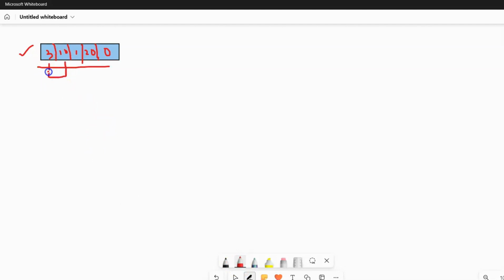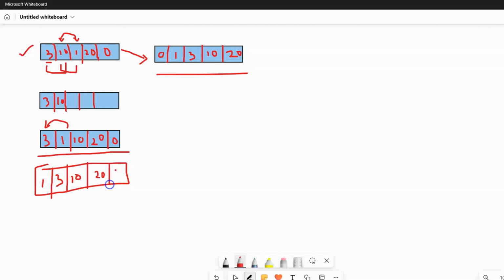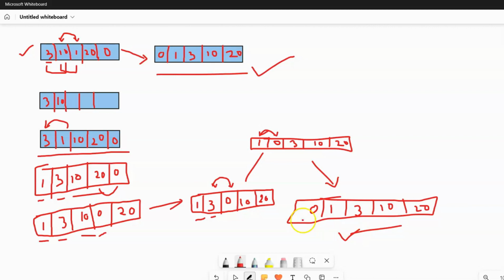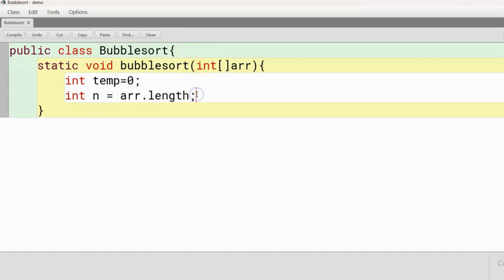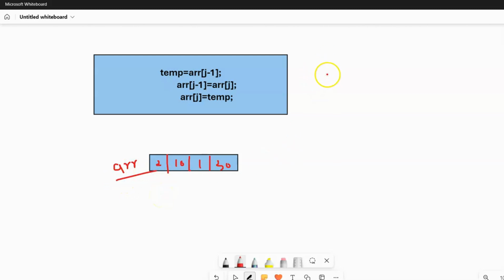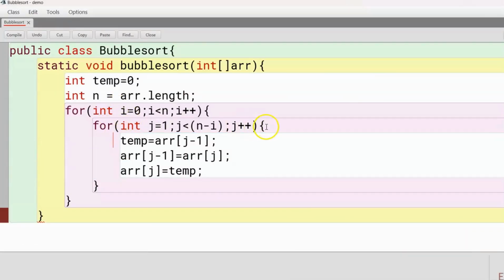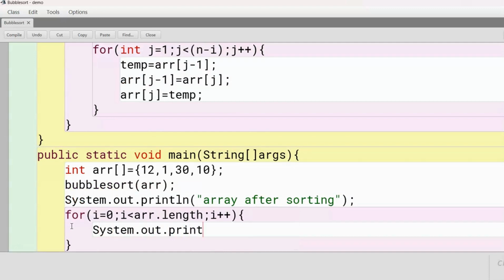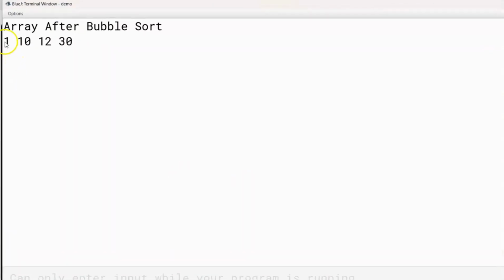Sorting in Java | Bubble Sort | Bubble Sort Algorithm | Java Tutorial for Beginners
bubble sorting programming in java
bubble sorting in java
bubble sort 2022
bubble sort algorithm
bubble sort java tamil
bubble sorting
bubble sorting in java 2023
bubble sorting for Beginners
java tutorial for beginners